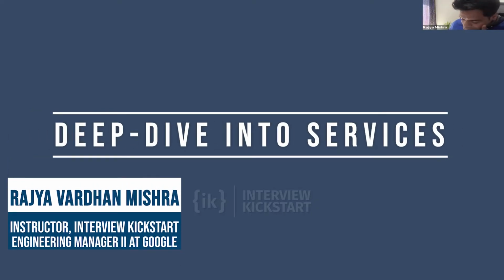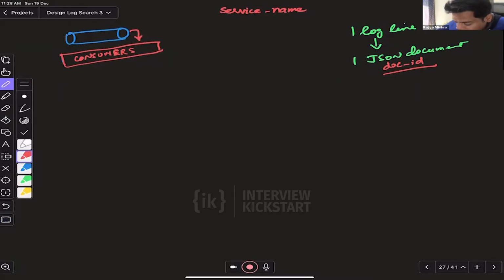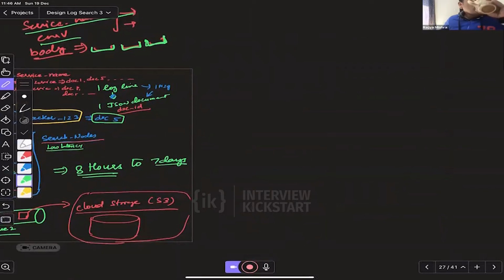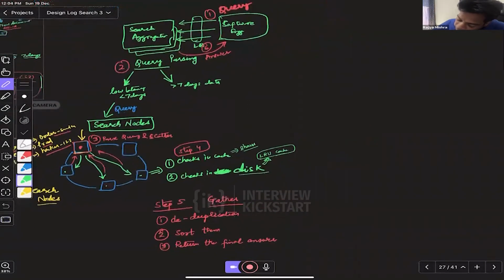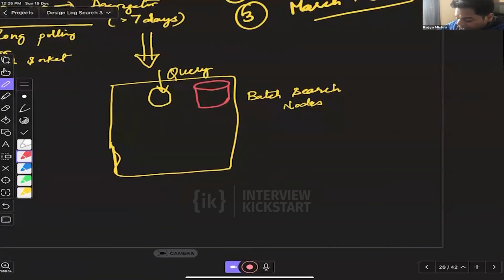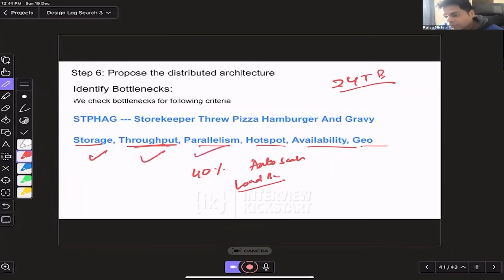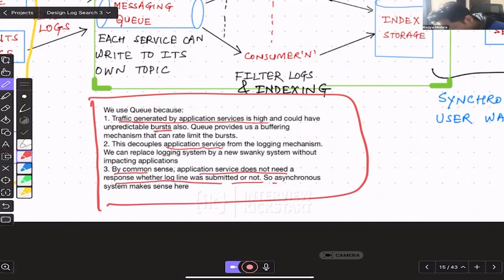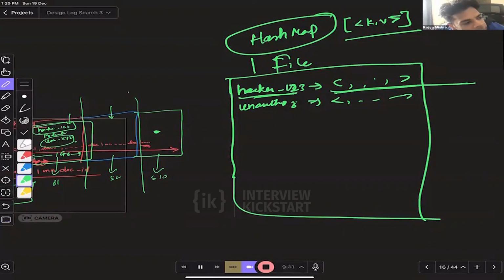Design a Log Search by Engineering Manager || Google | Deep dive into Services